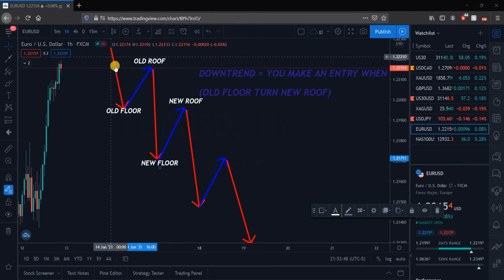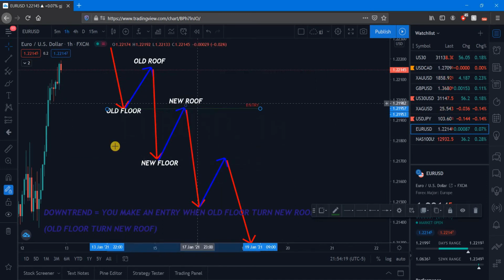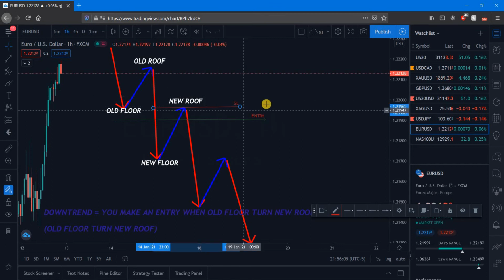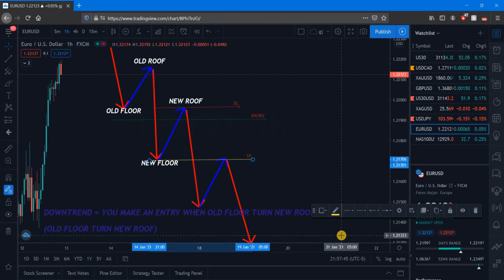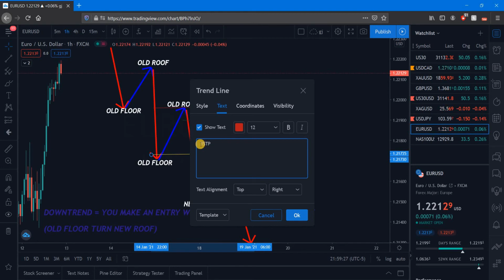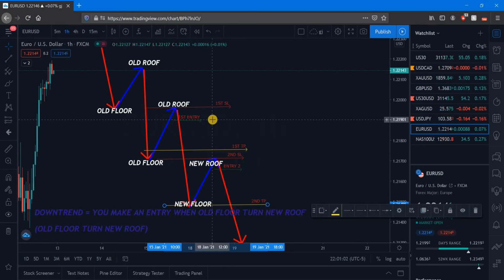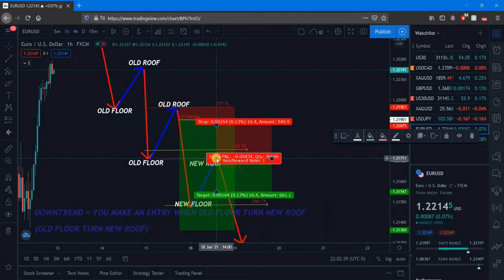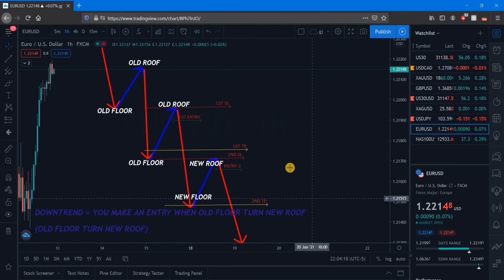ROOF AND FLOOR||FOREX TRADING STRATEGY|| PART 2